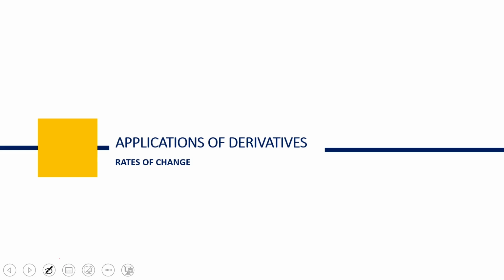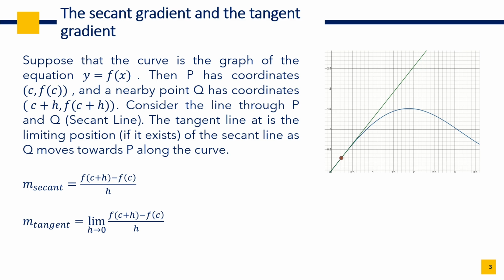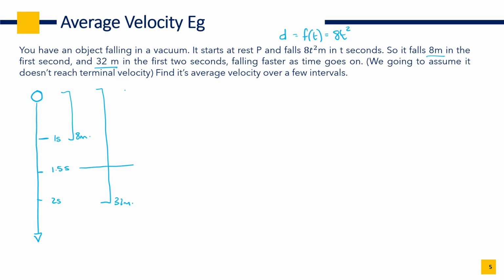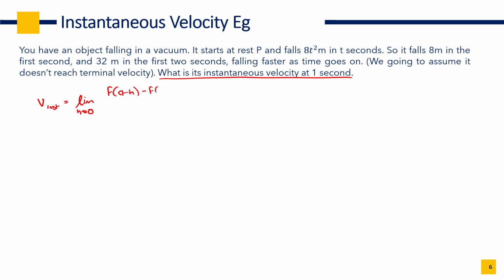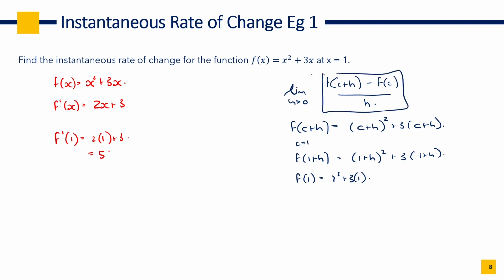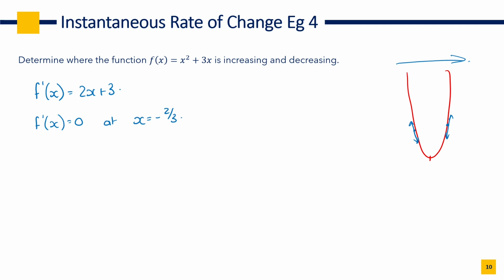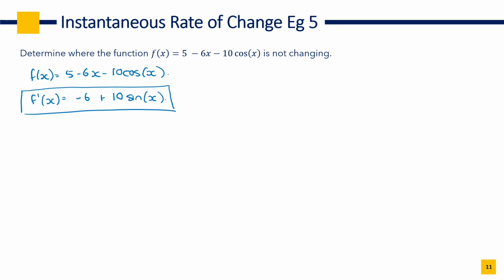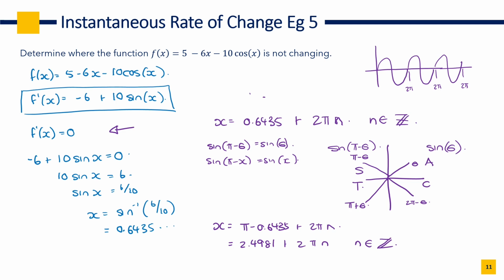Applications of Derivates : Rates of Change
Engineering Mathematics